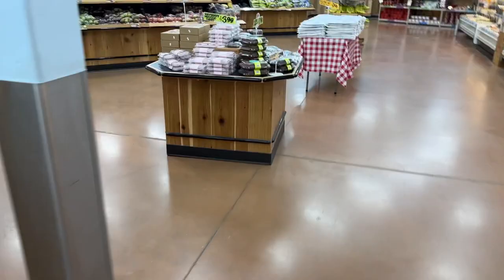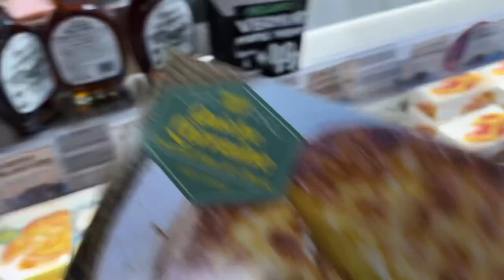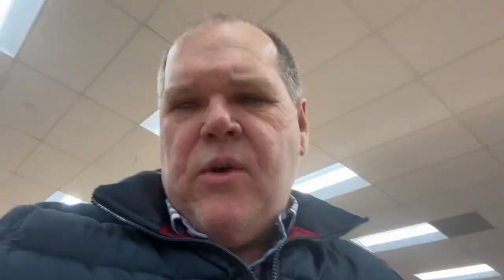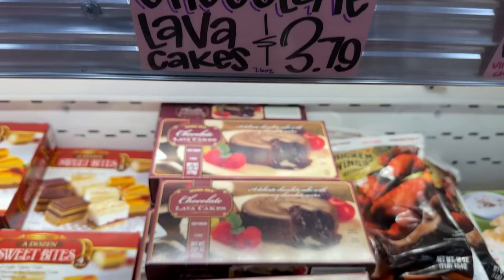CAMPING ON A BUDGET: A $50 TRADER JOE’S CHALLENGE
Not everyone is fortunate enough to have a Trader Joe's near them but if your are, you will want to watch this video.  I head to Trader Joe's to see if I can get enough food for a weekend RV trip for under $50.  My goal is 2 dinners, 2 breakfasts and snacks all for the price of 1 nice dinner out.  Will I be able to do it or will my lack of focus cause me to break the budget?

THANK YOU TO OUR TWD CARAVAN MEMBERS!
Jim Kuzman
Ookiethefrog
Mark Mlynarski
Karen Mlynarski
Linda Linda
Jill Fearing
Phil & Judy Hampton
Kim & Krystal Hutchinson
RW Smith
Sean & Sue Uber
Jeff & Lynn Dyer
Glenn Larish

Want to find the perfect campsite?

Want AMAZING Fresh Roasted Coffee?? Check out Bob's Mug Coffee where 5% of their sales goes to Make-a-Wish

Pet Owner?

SAVE 15% with Code TWD15